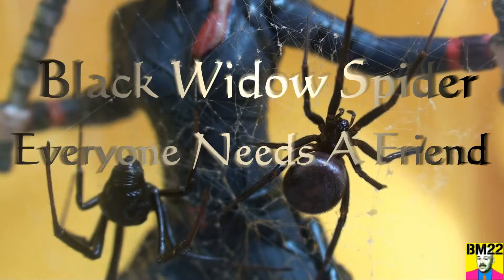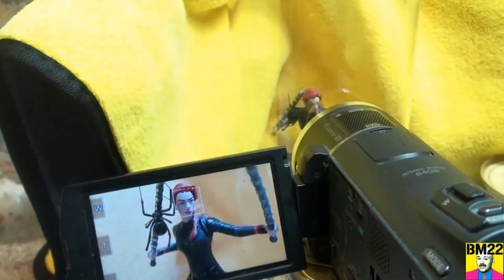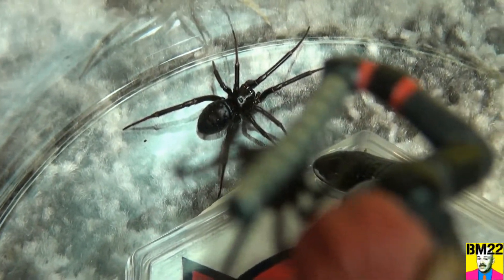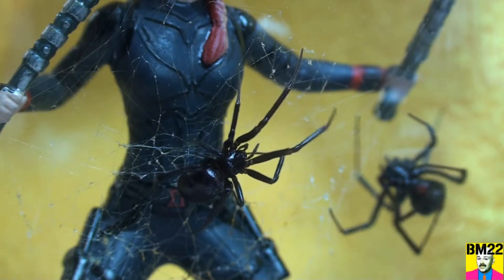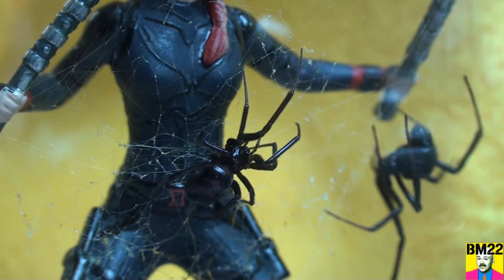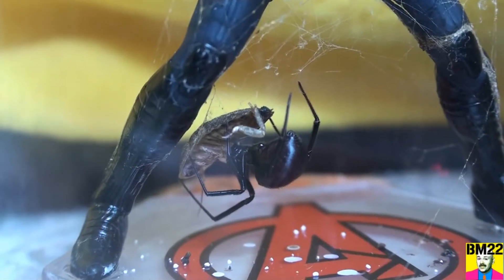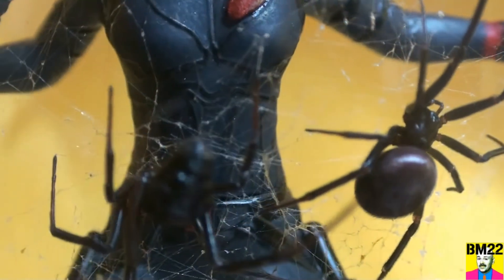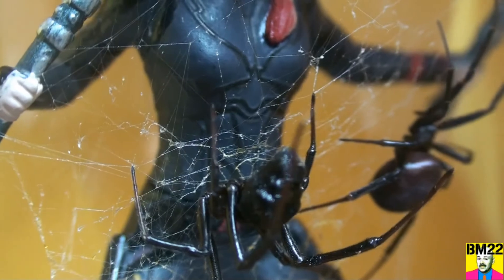Black Widow Spider Gets A New Friend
From Wiki: Steatoda grossa, commonly known as the cupboard spider, the dark comb-footed spider, the brown house spider (in Australia), or the false widow or false black widow (though several other species are known by these names), is a common species of spider in the genus Steatoda.

It is a cosmopolitan species found in many parts of the world, including North America, Australasia, and Europe. As two of this spider's common names indicate, the spider superficially resembles, and is frequently confused for, the black widow and other venomous spiders in the genus Latrodectus.